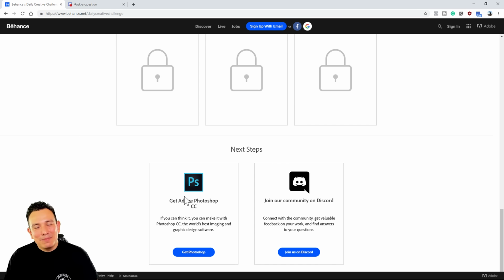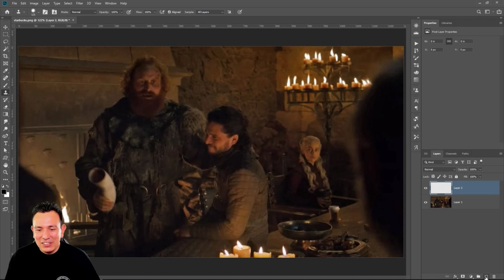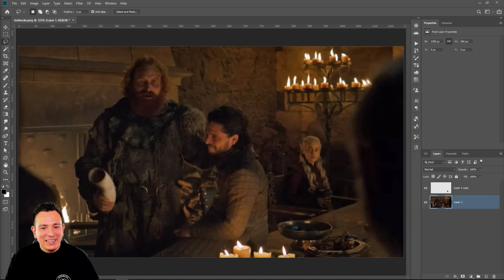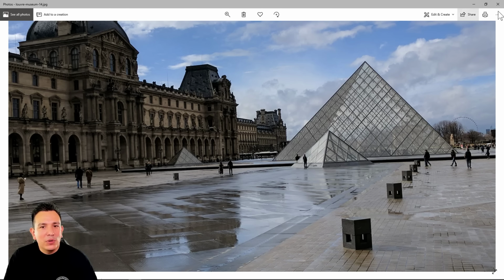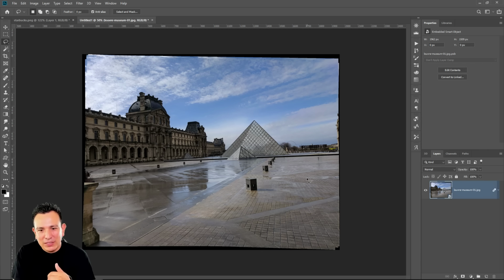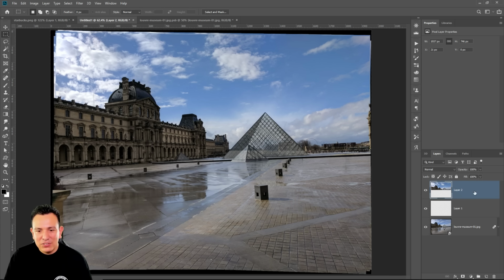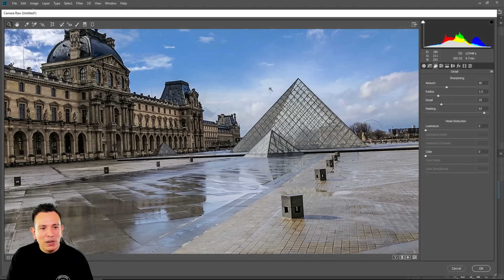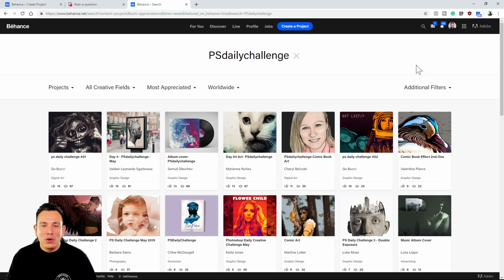Photoshop Daily Creative Challenge #05 | Adobe Creative Cloud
Join your host Jesús Ramirez each morning at 11:30am PT. He’ll show you how to approach each challenge using Photoshop. Complete 9 challenges by Friday, May 10th and you’ll be on your way to sharpening your skills. Get your questions answered, see what the community is creating and get feedback on your work.